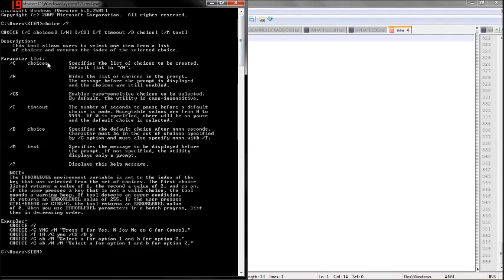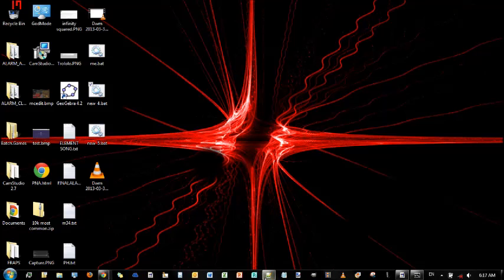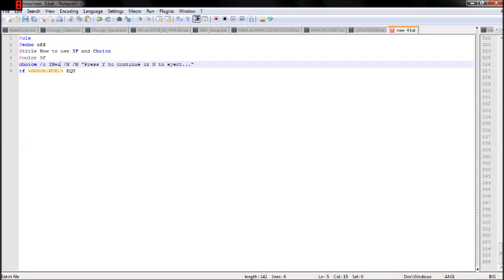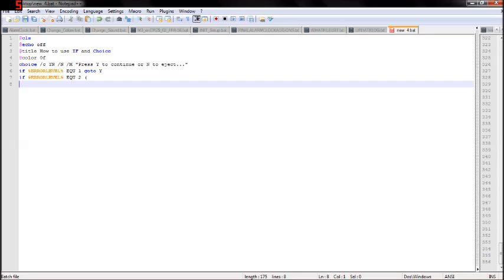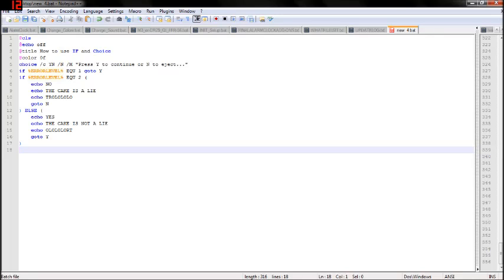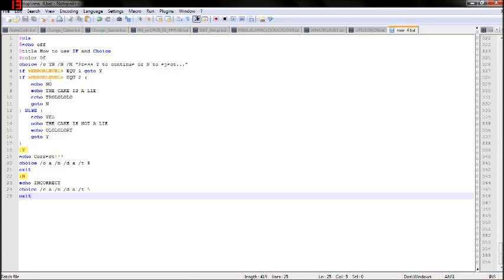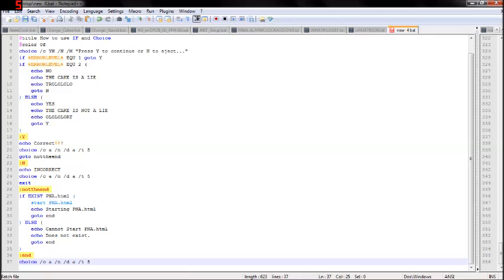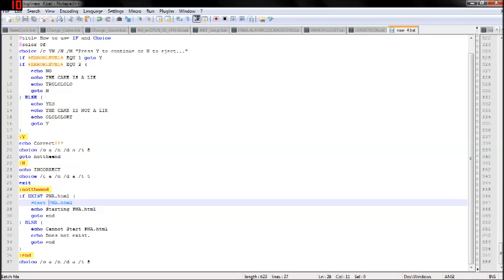How to use choice, and if in a Windows Batch File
This video shows you how to use the If command and Choice command in a windows Batch File.